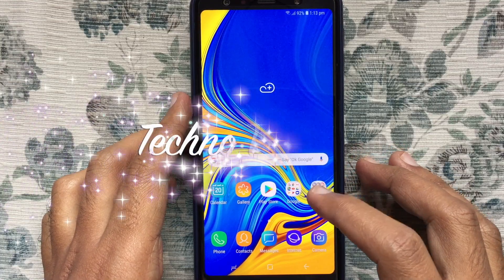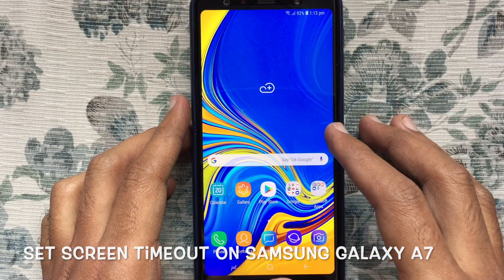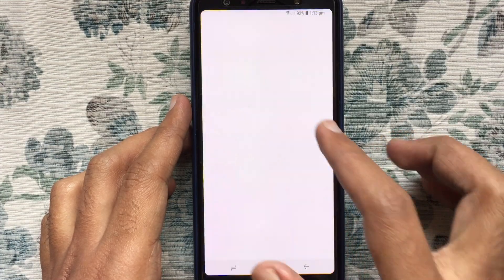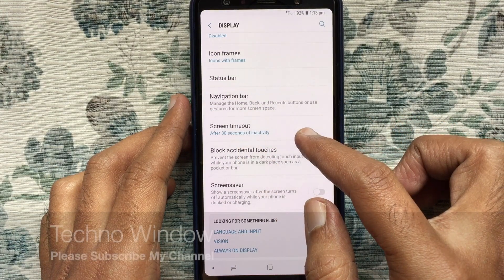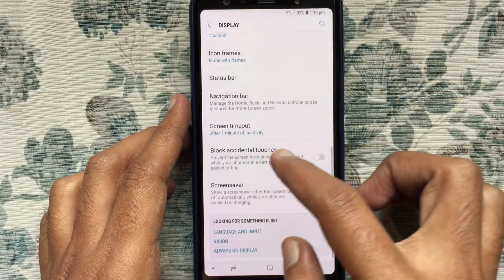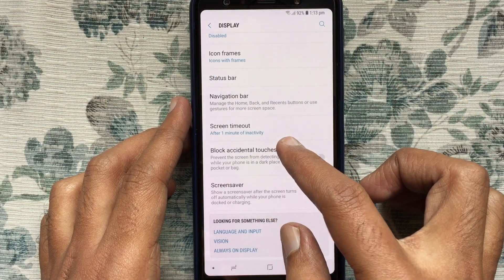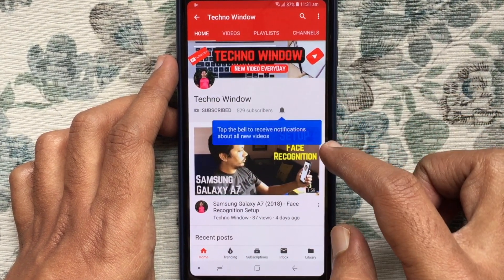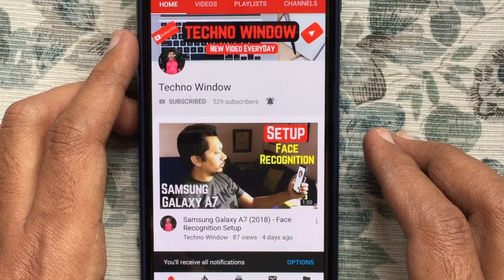How to Set Screen Timeout on Samsung Galaxy A7 (2018)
How to Set Screen Timeout on Samsung Galaxy A7.